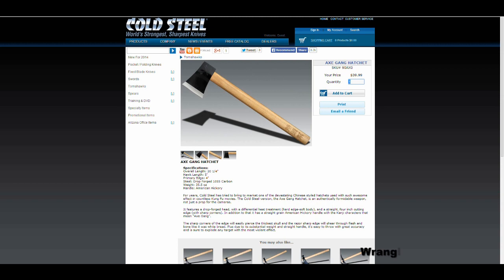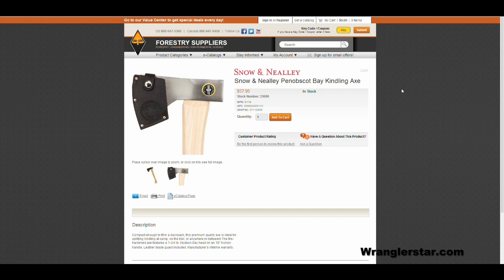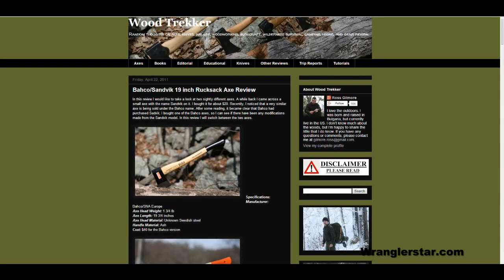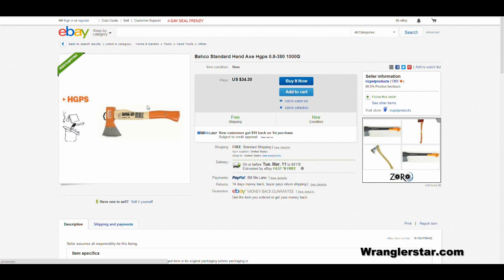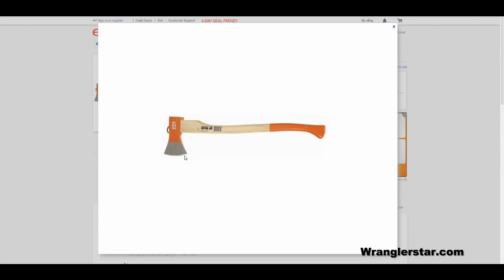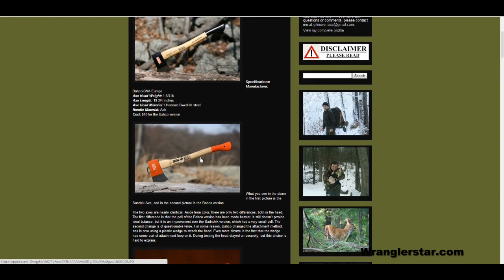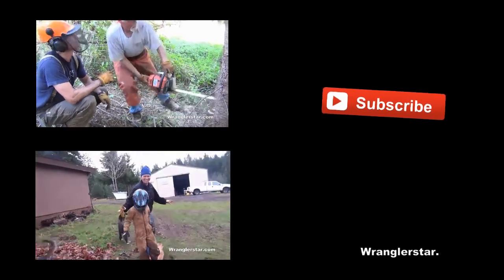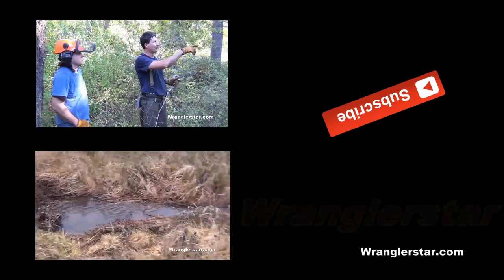Who Builds Best Axe Under $50 - You'll Be Surprised 2of2